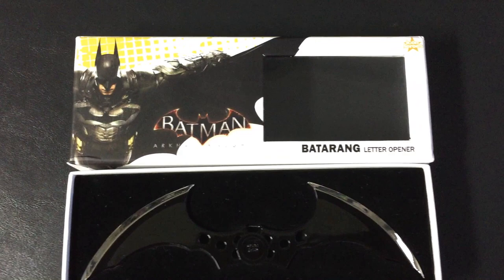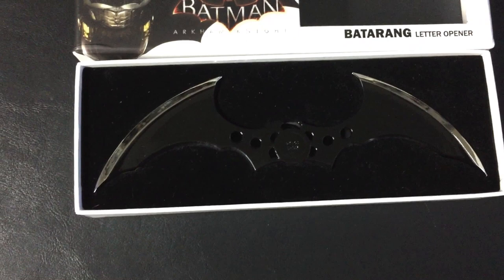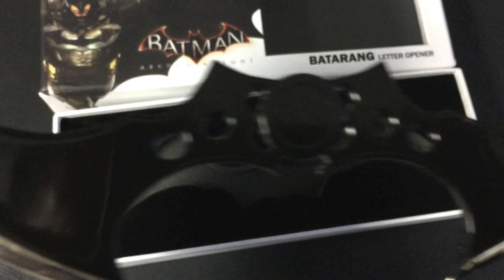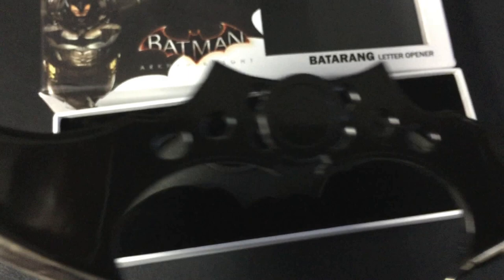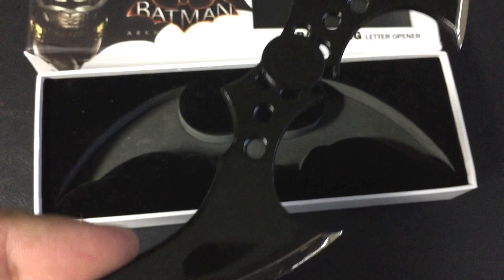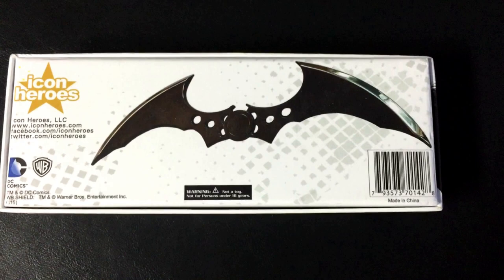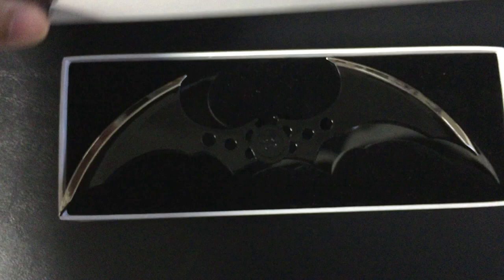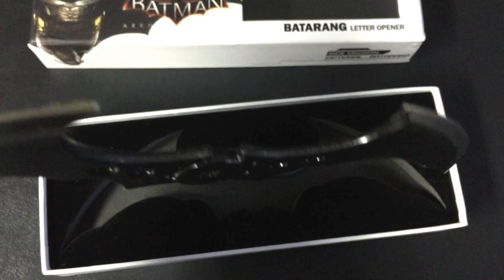ARKHAM KNIGHT BATARANG LETTER OPENER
Brief video on the new Batman Arkham Knight Batarang letter opener.